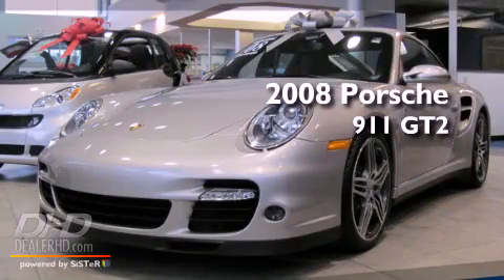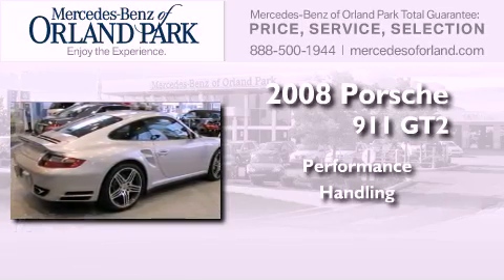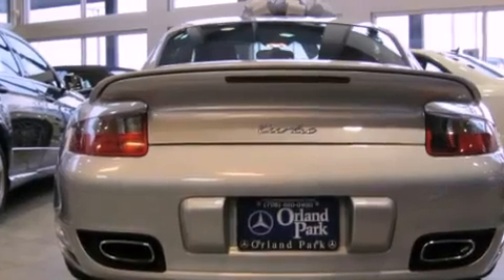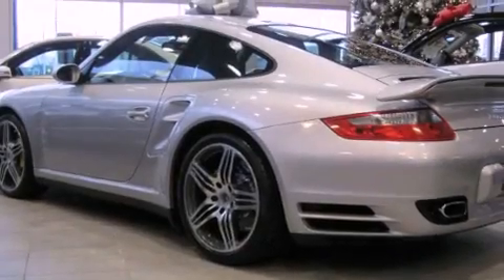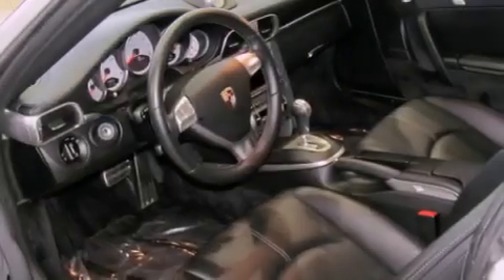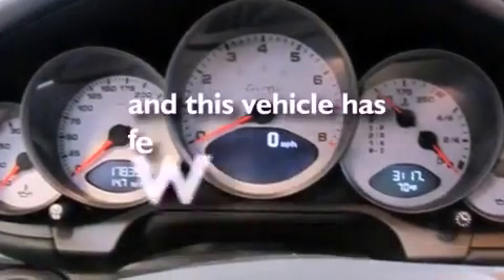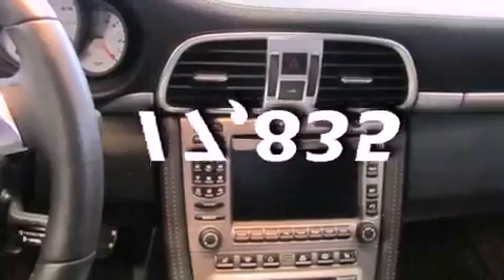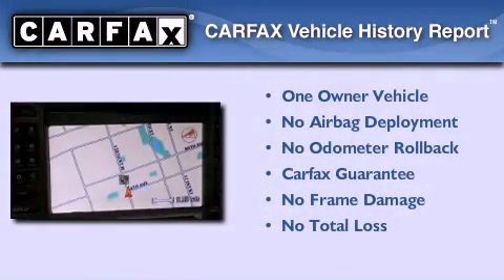2008 Porsche 911 GT2 Orland Park IL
Year : 2008
 Make : Porsche
 Model : 911 GT2
 Engine : 3.6
 Trans . : 6 Speed Manual
 Exterior : Silver
 Miles : 17,835
 Interior : Black
 Stock : MS3505A

 Preowned 2008 Porsche 911 GT2 Orland Park IL